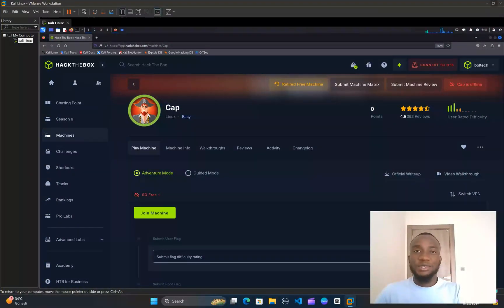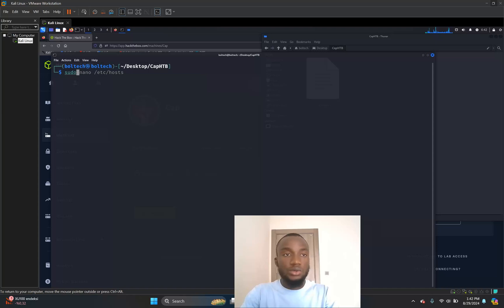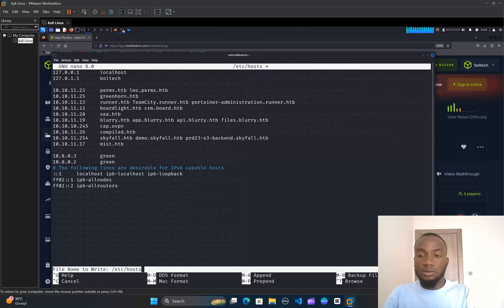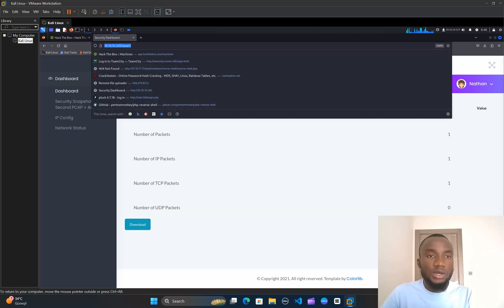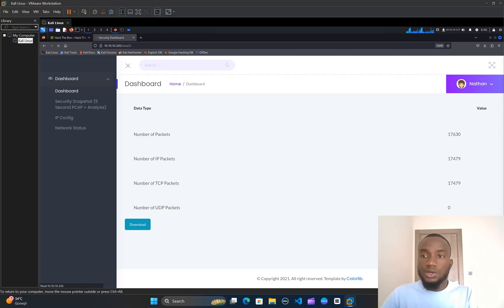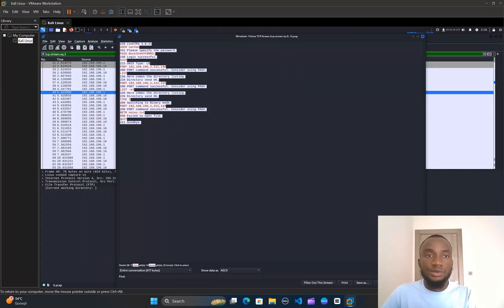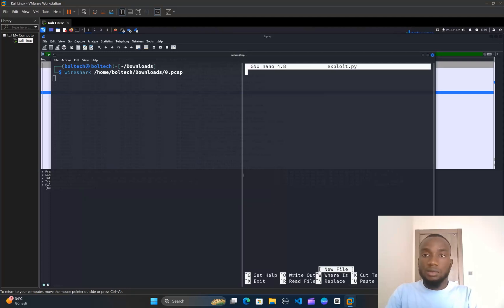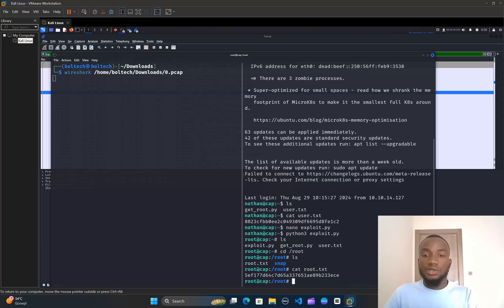Cap HTB Walkthrough - How to Pwn Cap Machine on Hack the Box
Today i am going to show you how I pwned the Cap Machine on Hack the Box Platform.

About the machine:
CAP is a Linux-based machine with an easy difficulty level.

How to pwn the machine - Step by step walkthrough

To start, connect your Kali Linux machine to Hack the Box server by downloading the lab access file and run sudo openvpn cap.ovpn. This will establish the connection with Hack the Box service.

Next, scan the machine for open ports using Nmap. This reveals port 21 (SSH), port 22 (SSH) and port 80 (HTTP). Once the nmap has been completed successfully, open your Firefox browser and visit 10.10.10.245 and download the Wireshark packet file by navigating into "Security Snapshot" tab and alter the url to 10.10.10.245/data/0

Once you have successfully downloaded the file, open your Kali Linux terminal and run the following command to launch Wireshark and open the file directly:
Wireshark filepath

Once Wireshark has been successfully opened, filter the packets and look for the REQUEST will a PASS header and forward it to the TCP stream to open the contents in the text editor. There you will find the username and password. The next step is to log in using SSH.

SSH login with the username "nathan" and the password "Buck3tH4TF0RM3!" will give you access to the machine. Once I finally got the shell, I listed all the files and directories, there I found the user.txt file and read the content using the following command:
cat user.txt

Initial access is limited, so you'll need to escalate privileges by searching for sensitive files and I discover a bash script with a vulnerable Apache Struts version. I exploited this vulnerability to gain a reverse shell, then escalate privileges to root by creating a python file called python.py.

I wrote the following in the file and run it against python3 to get the root shell:
import os
os.setuid(0)
os.system("/bin/bash")

Finally, I grabbed the root flag!!!

Video Description:

1. Explore the Hack the Box Cap machine with me as we exploit a privilege escalation vulnerability in a Linux machine.

2. In this video, I demonstrate step-by-step how to find and exploit the privilege escalation on the Hack the Box Cap machine.

3. Learn ethical hacking techniques as we navigate through the challenges of gaining access to a vulnerable system.

4. Discover how privilege escalation in specific web applications can be exploited to gain unauthorized access, and how to protect against such attacks.

5. Follow along with me as we perform a penetration test on the Hack the Box Cap machine, showcasing the process from enumeration to privilege escalation.

Credit: Hack the Box Ltd

Cap Hack the Box
cap HTB Walkthrough
cap hack the box solution
How to pwn cap machine
How to hack cap machine
How to hack cap machine on hack the box
HTB Cap Write-up
HackTheBox | Cap
Beginner's Guide from HackTheBox
Cap (Easy) | Hack The Box
Official Cap Discussion - Machines
Cap HTB Easy Linux Machine
HackTheBox - Cap Writeup - Ethical Hacker
Cap - HackTheBox
Owned Cap from Hack The Box
Cap - HackTheBox
HTB Cap - Writeup
HackTheBox WalkThrough
Ethical Hacking Tutorial
Cap HackTheBox
cap  hackthebox
cap htb
Hack The Box cap Writeup
Hack The Box cap walk-through
Hack The Box cap walkthrough
How to pwn cap
How to hack cap on HTB
Hack The Box
Cap Machine Hack the Box
Cap Machine Walkthrough
Hack The Box Cap Machine Walkthrough
Pentesting Hack The Box Cap
Exploiting Vulnerability
Ethical Hacking Tutorial
How to Hack CCTV Cameras
How to Hack Websites
How to Become a Professional Hacker
How to Avoid Detection
How to Stay Anonymous
How to Bridge an Internet Connection
How to Perform Man in the Middle Attack
Hack
Hacking
Hackers
HackTheBox Writeup: Cap
HackTheBox - Cap
CAP WALKTHROUGH
HackTheBox(HTB) | Cap (Linux | Easy)
Cap HTB Walkthrough | Ethical Hacking | Hack The Box
Cap Walkthrough | HackTheBox | CTF
HackTheBox: Cap - Detailed Walkthrough
Hack-The-Box-walkthrough
HTB: Cap
HackTheBox: CAP Walkthrough
HACK THE BOX | CAPUTRE THE FLAG | LINUX
CAP HacktheBox Walkthrough
HTB Cap Walkthrough
Cap Walkthrough - Hackthebox - Writeup
ctf
hack

Credit: Hack the Box